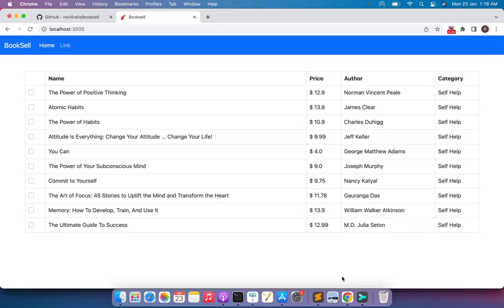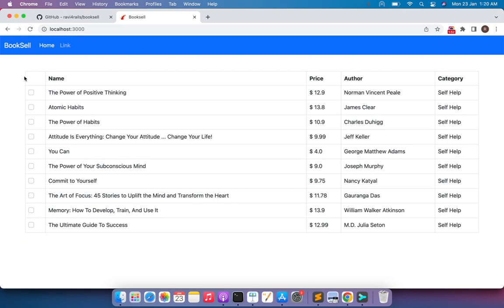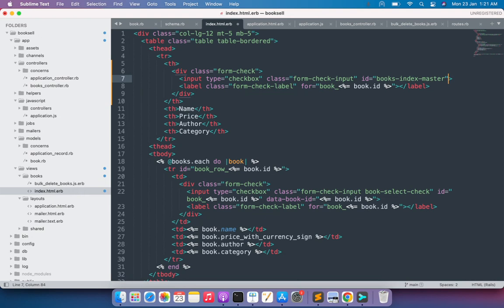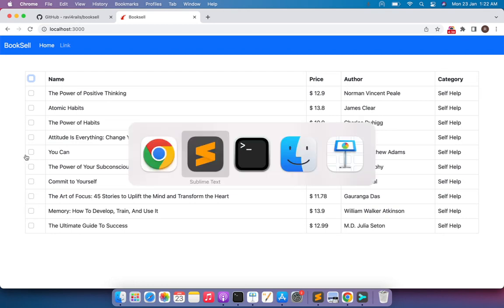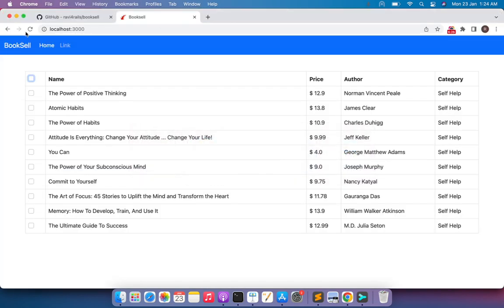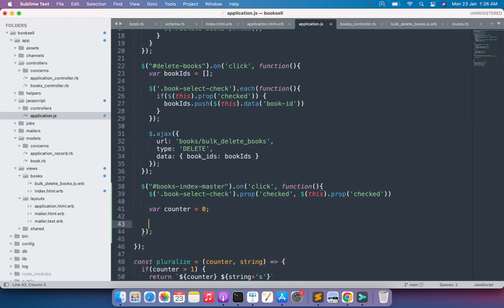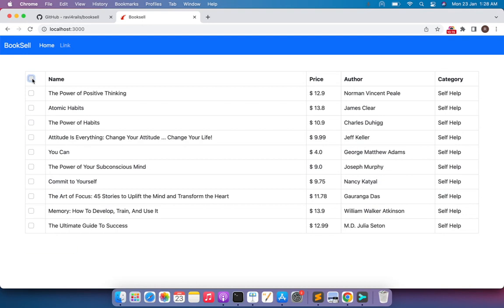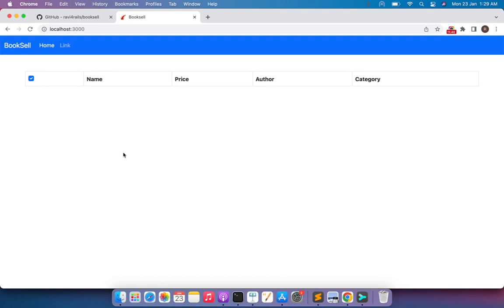Implement master checkbox to select all checkboxes using Jquery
Hello Friends

Welcome back

In this lecture we will implement a feature using JQuery where we will implement a master checkbox that will control the selection of all other checkboxes. This feature will save your time from selecting checkboxes one by one and allow you to select all checkboxes at once. This is a kind of feature you might need to work in a full stack application. Please watch the complete lecture for a better understanding.

I am sharing the project repository here so checkout the link and follow the instructions on the readme to setup this project on your local.

Thanks